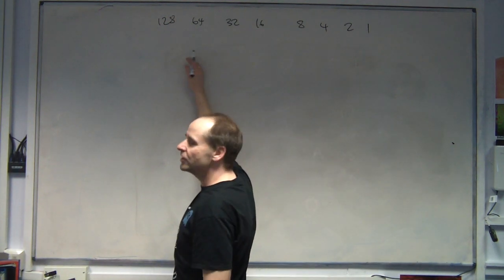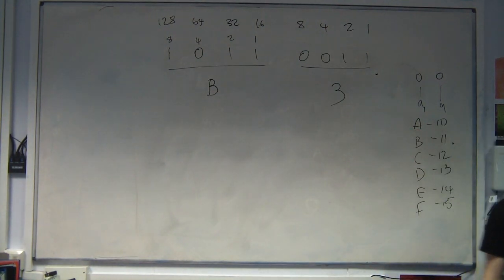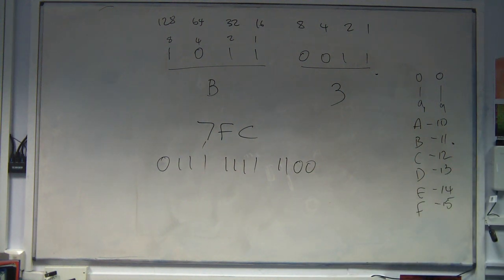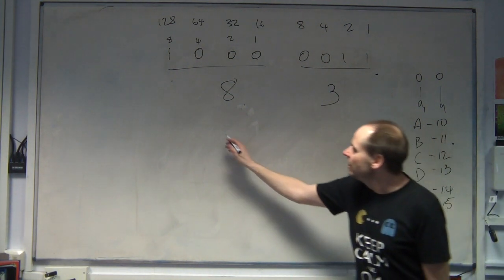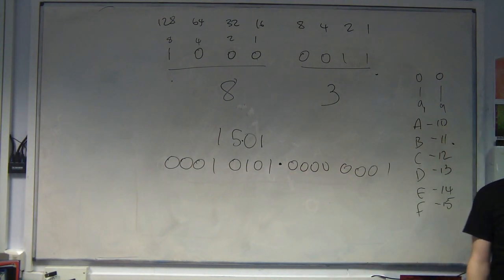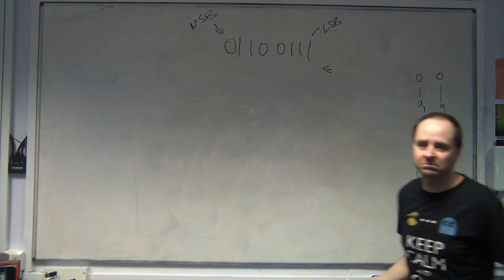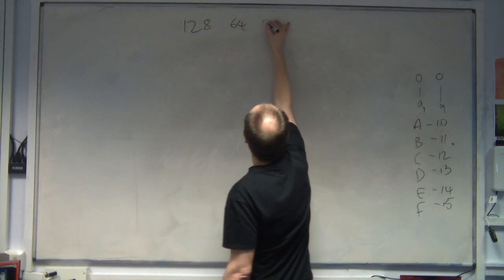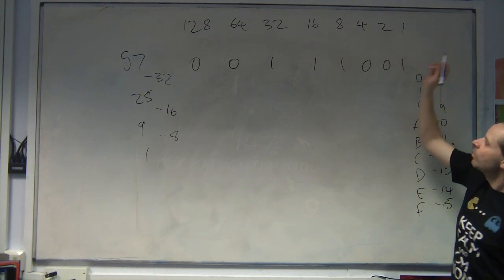Converting between binary, hex, bcd, octal and decimal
This video quickly takes you through the relationships between binary numbers and their computer friendly equivalent representations, such as hexadecimal, octal, binary coded decimal and the rather more messy decimal.